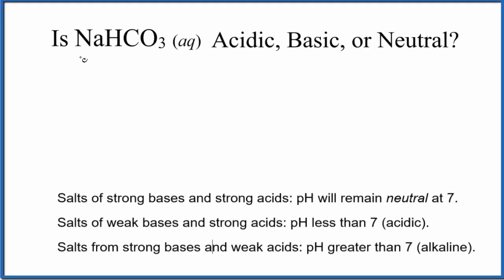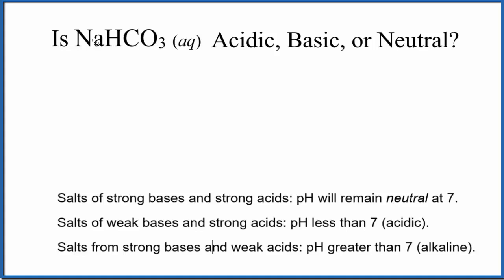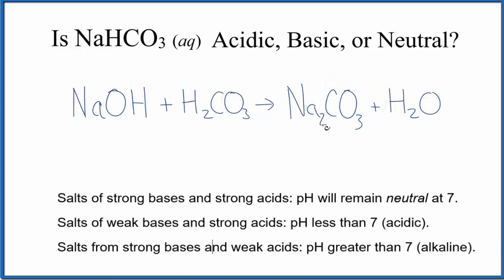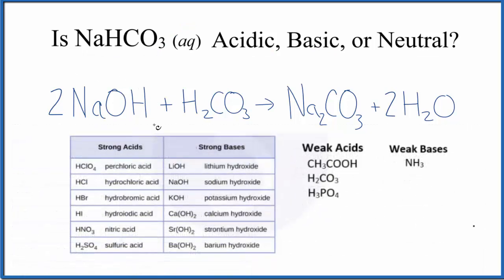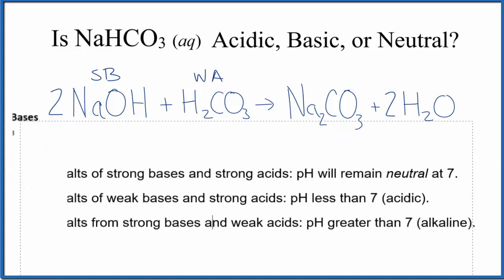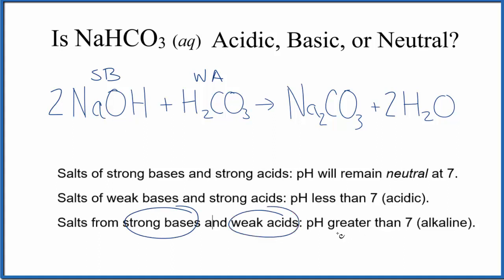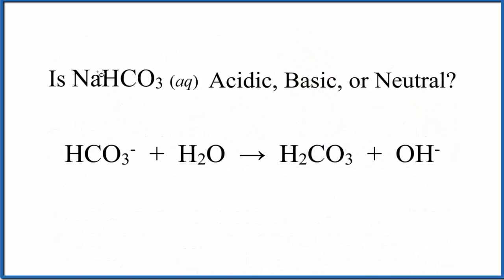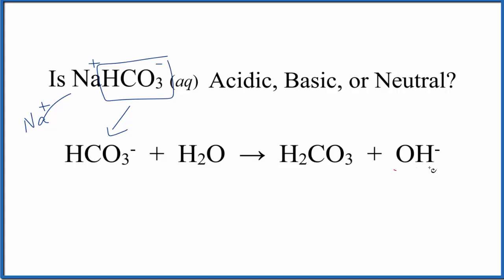Is NaHCO3 acidic, basic, or neutral (in water)?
To tell if NaHCO3, Sodium bicarbonate  or sodium hydrogen carbonate forms an acidic, basic (alkaline), or neutral solution we can use these three simple rules along with the neutralization reaction that formed NaHCO3 .

First we need to figure out the acid and base that were neutralized to form Sodium bicarbonate (sodium hydrogen carbonate). The equation for NaHCO3 is:

NaOH + H2CO3 = Na2CO3 + H2O

It is also useful to have memorized the common strong acids and bases to determine whether NaHCO3 acts as an acid or base in water (or if it forms a neutral solution).

Strong acids: HCl, H2SO4, HNO3, HBr, HI, HClO4
Weak acids: HF, CH3COOH, H2CO3, H3PO4, HNO2, H2SO3
Strong Bases: LiOH, NaOH, KOH, Ca(OH)2, Sr(OH)2, Ba(OH)2
Weak Bases: NH3, NH4OH
Note that we are talking about whether NaHCO3 is an acid, base, or neutral when dissolved in water.

Based on these rules, the solution of NaHCO3 dissolved in water is Basic.